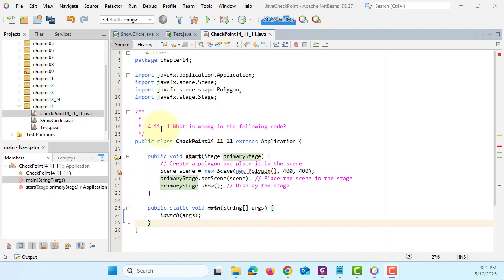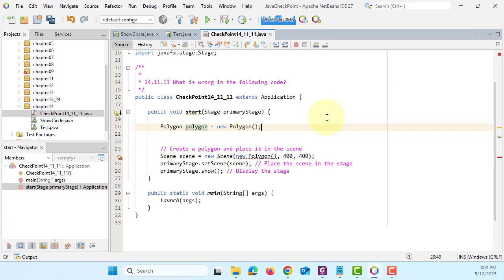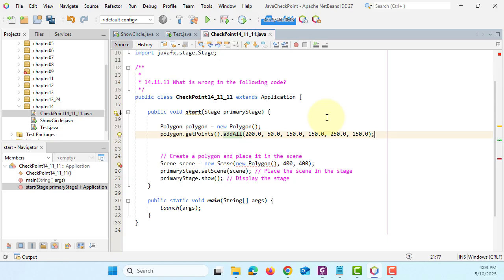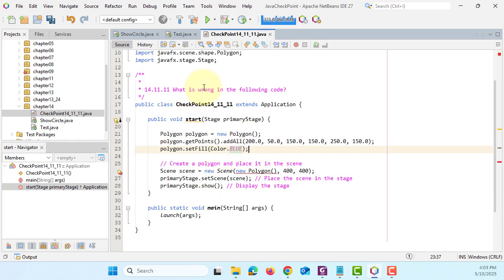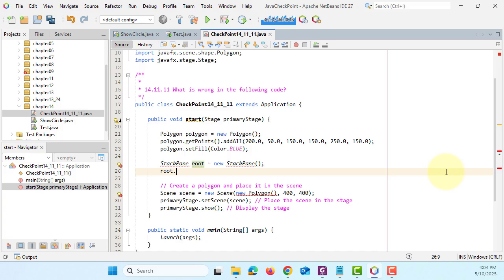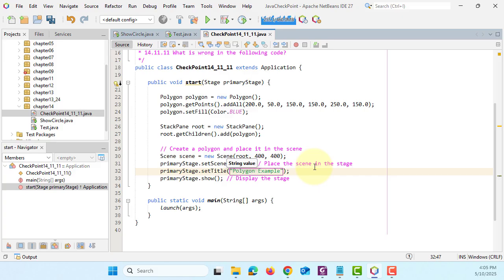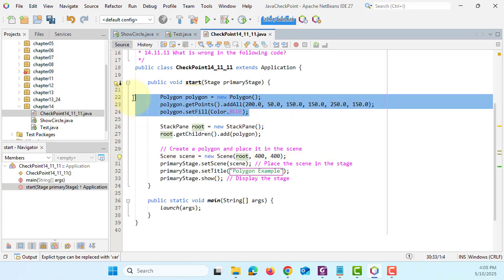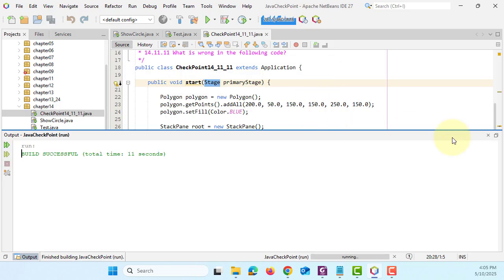Java Check Point 77 - JavaFX 3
Add coordinates to the polygon and place it in a proper layout pane.